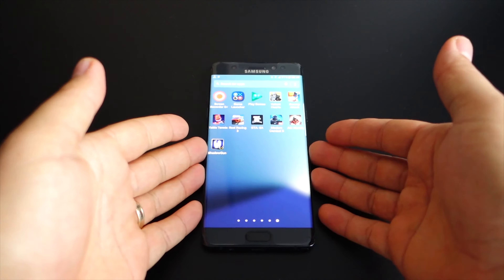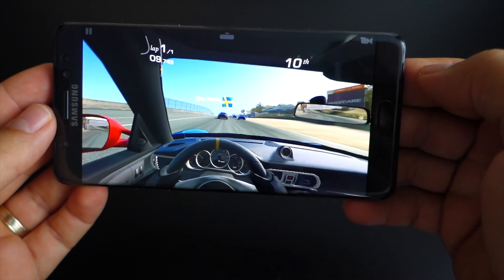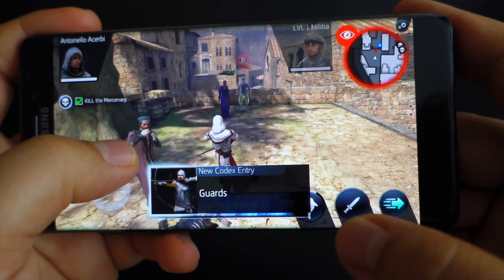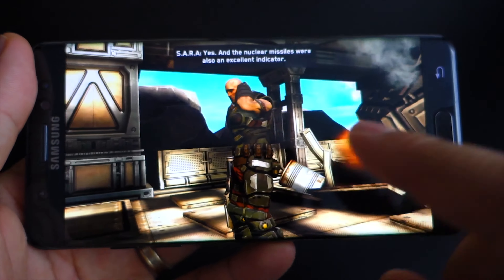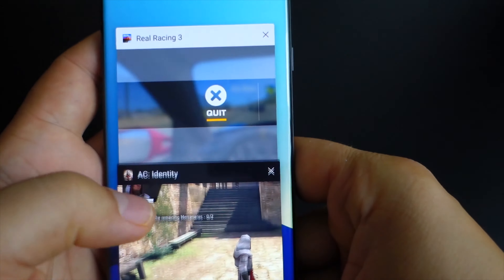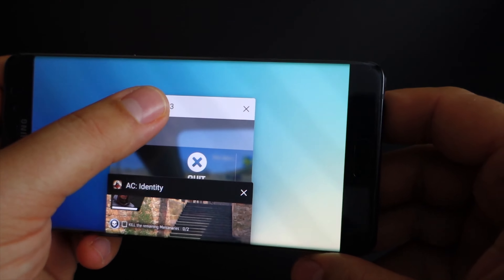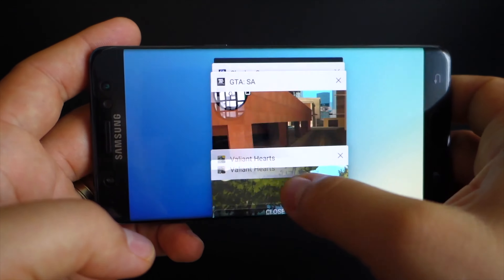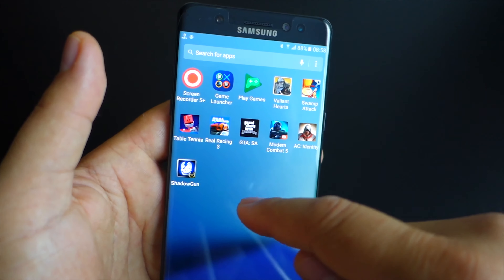Note 7 Exynos: The Most challenging / extreme test possible - multitasking test